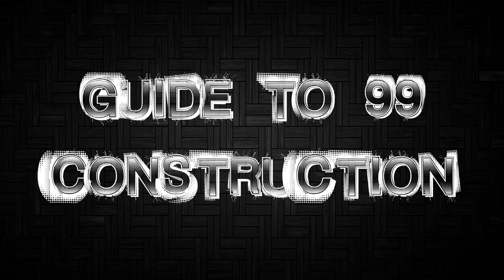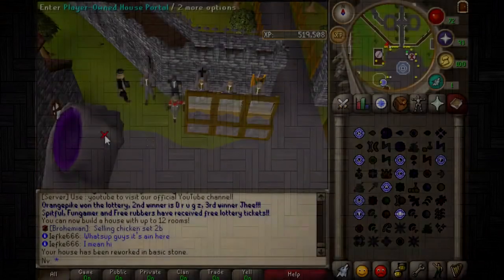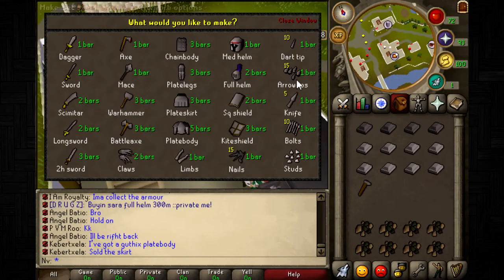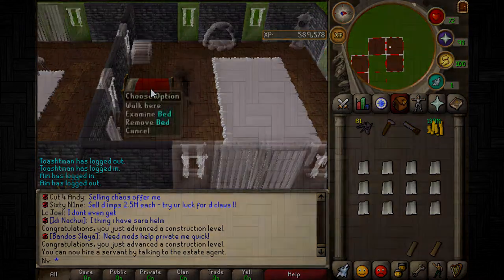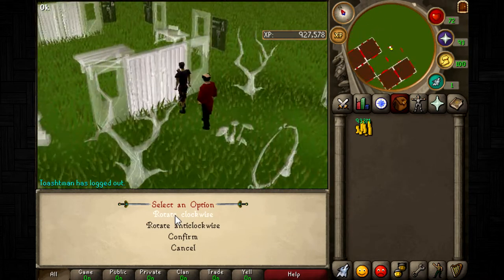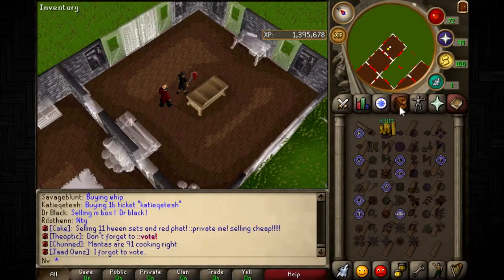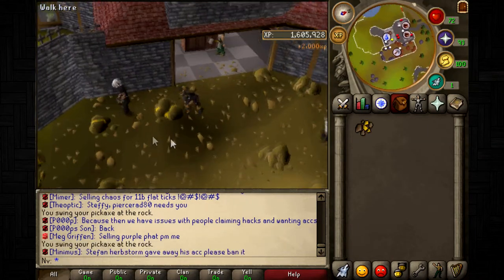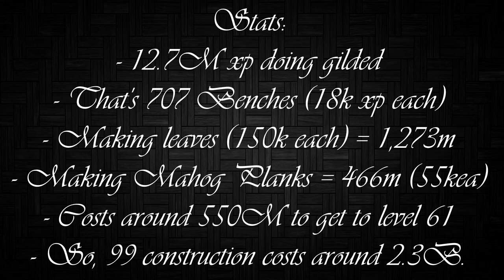PkHonor : 1-99 Construction Guide!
If you found this video: Funny, entertaining, informative, or just enjoyed the video, hit that "Like" button :)

My "PkHonor" History:
I have played PkHonor since around 2010, so you could say I am a pretty long time player. In my time playing PkHonor, I have probably only taken a total of 6 months away from Pkhonor.
I started making YouTube videos for PkHonor in around 2012, my first YT Channel was "AinYT" and reached 350 Subscribers with about 50,000 views, it than got banned. Than I made AinProds (which is now my Gaming Channel), which got to around 420 subscribers, and another 40,000 views before I removed the videos and changed it to the gaming channel. Now I have this channel, AinYT, in which I make weekly bank videos, commentaries, pk videos, and guides!

[PkHonor] Pk'ing Montage #1 : "Pure Profit"
Pk'ing Montage #1 : "Pure Profit"
[PkHonor] Pk'ing Montage #1
"Pure Profit"
[PkHonor]

Pking, Pk Commentary, 1B, 10B, 100B, 1t, Bank video, Money Making guide, millions, billions, PkHonor Pking, Pkhonor Bot,
Pkhonor Staking, Pkhonor 2014, Pkhonor money making guide, pkhonor money making guide 2014,

PkHonor - Bank/Update Video #13: Pking Videos/Death Changes
[PkHonor] Pk'ing Montage Teaser #1 "Bank was made.."
PkHonor : Start From Scratch #1 - Fresh Account / Streaming
PkHonor - Bank Update #12 : Billions of XP?!
PkHonor - Bank/Update Video #6 : Lot's of Questions!
PkHonor : Custom Whips - Is It Worth It?
PkHonor : Money Making Guide [250-500M+ /Hour] [EASY]